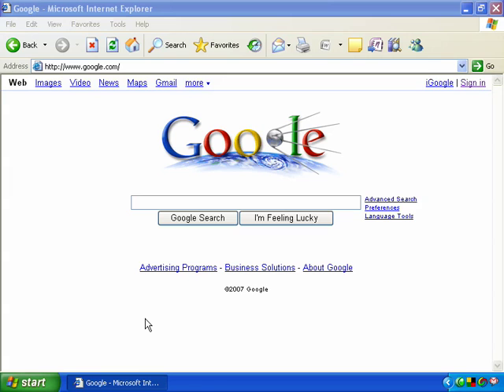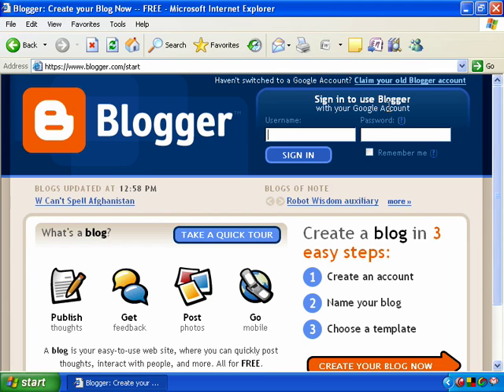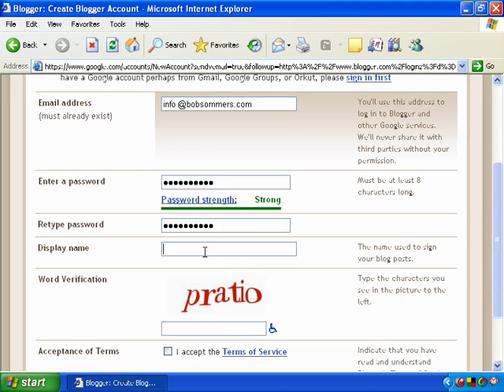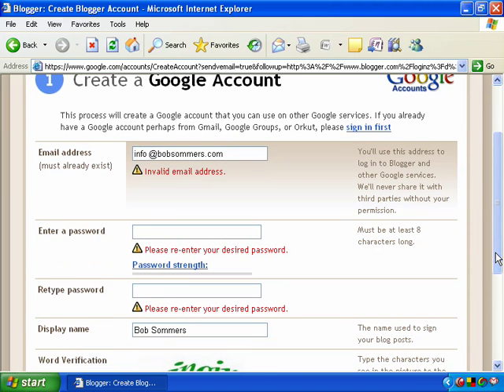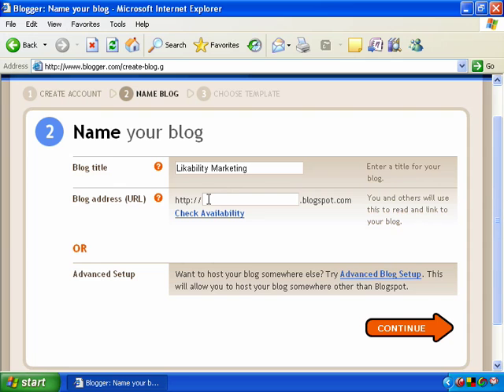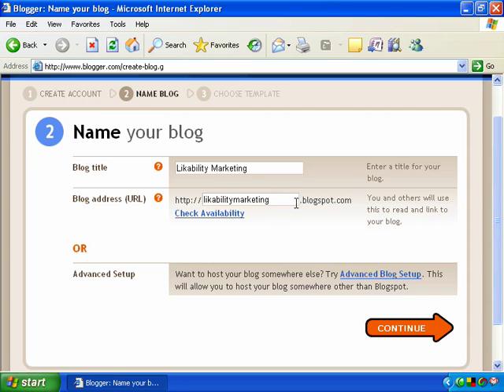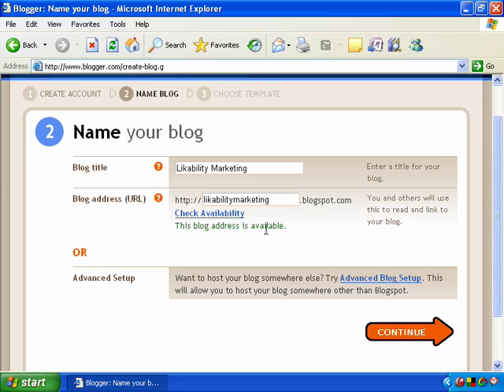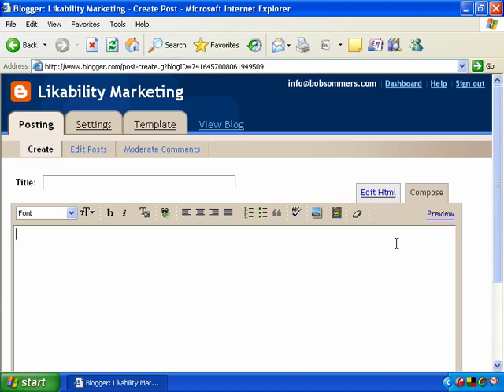How To Start A Blog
Learn How To start A Blog using free and easy to use tools. You will be amazed how fast you can get your blog started, and how simple it is to get it to thousands of readers!